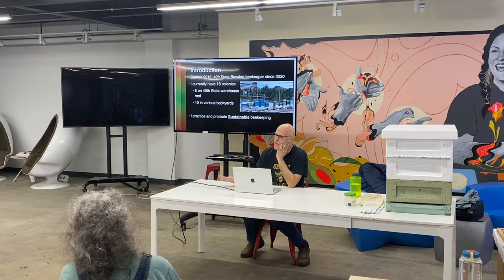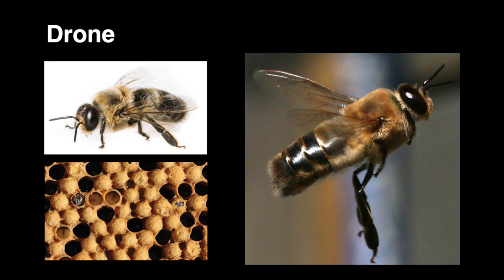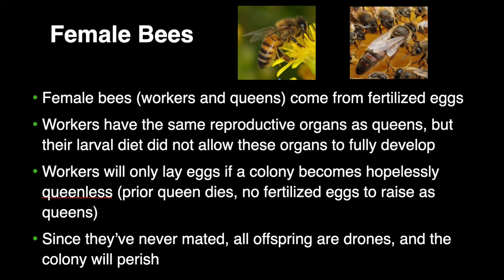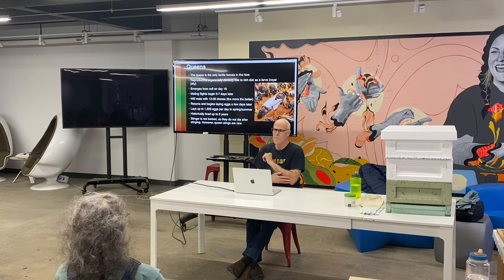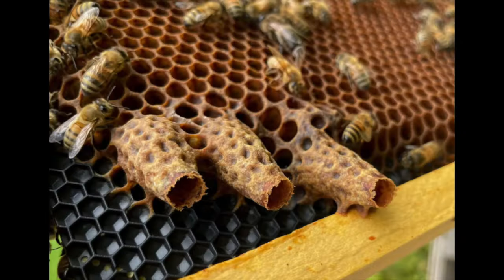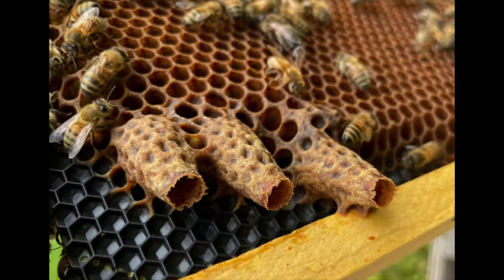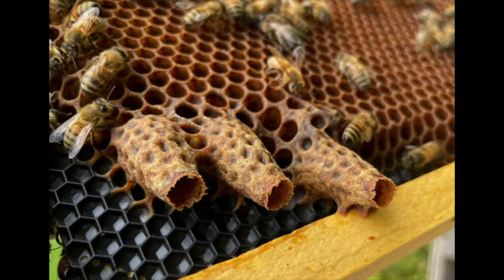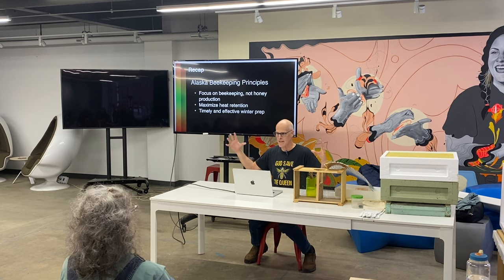Beginning Beekeeper Classes: Honey Bee Biology, Behavior, & Colony Development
Basic Honey Bee Biology, Behavior, and Colony Development